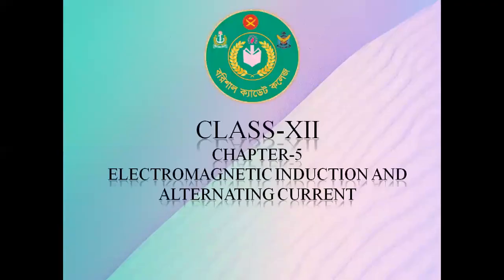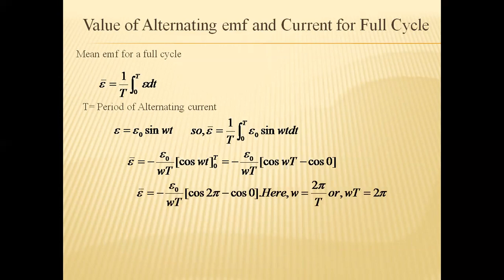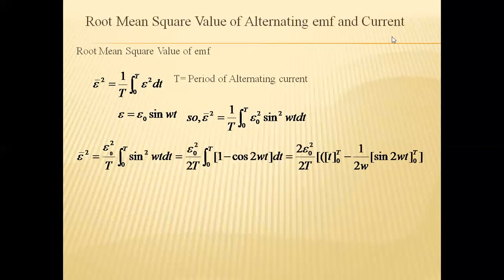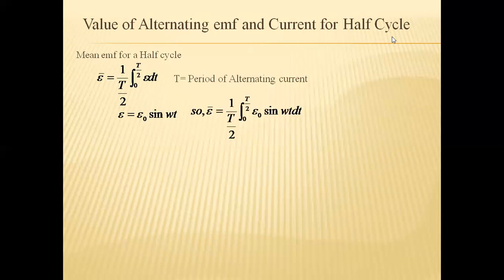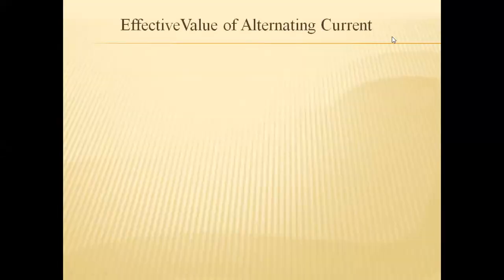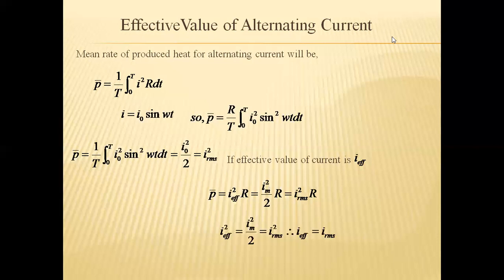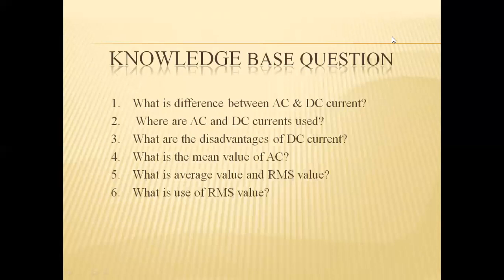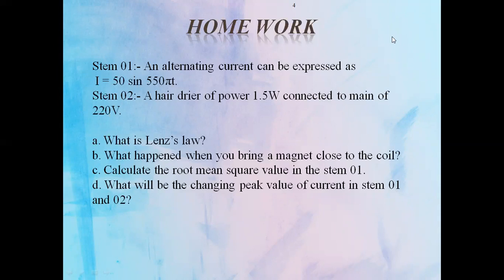XII Electromagnetic Induction and Alternating Current3rd class NS 04 11 2020